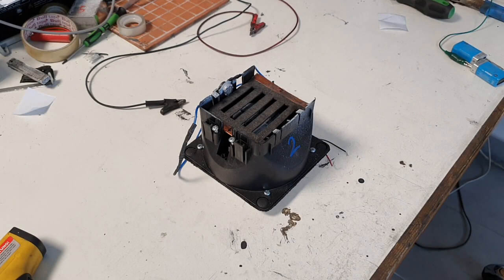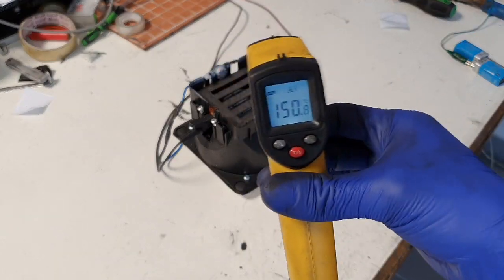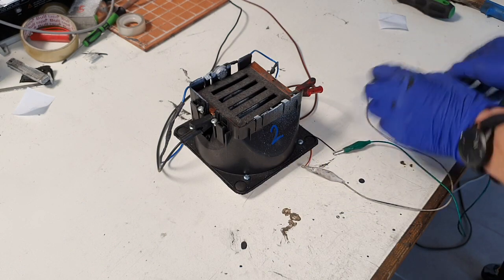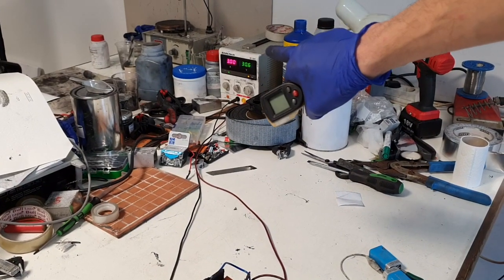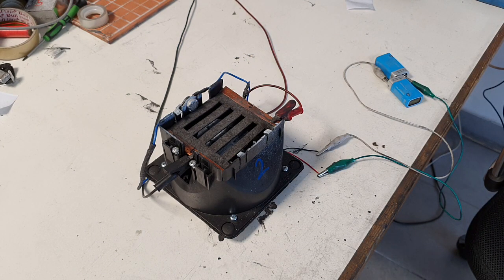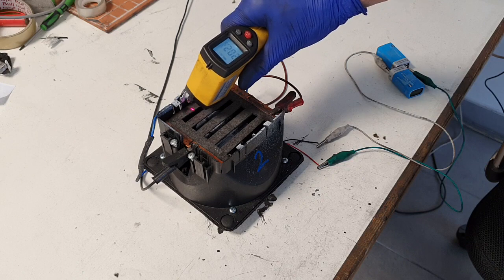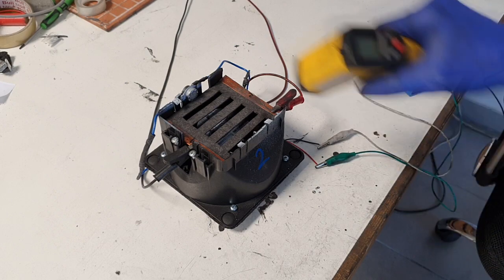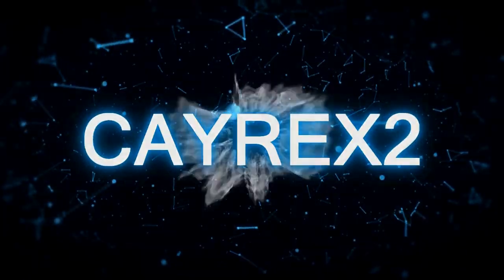Electric Car heater - Prototype